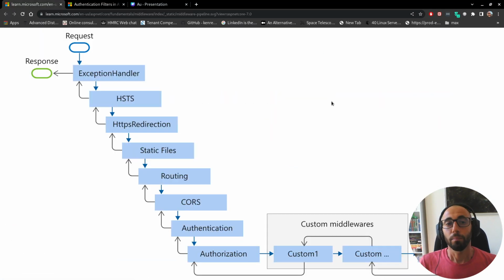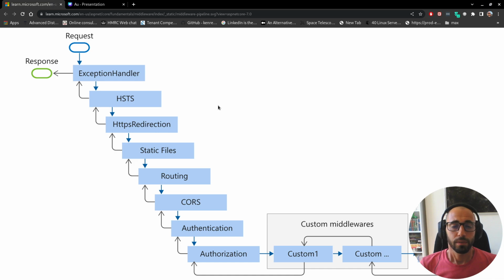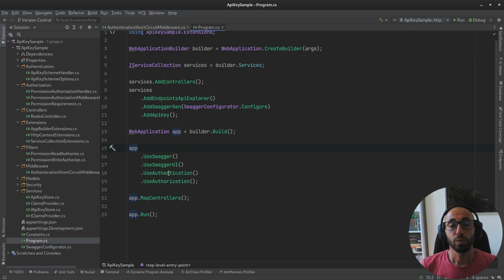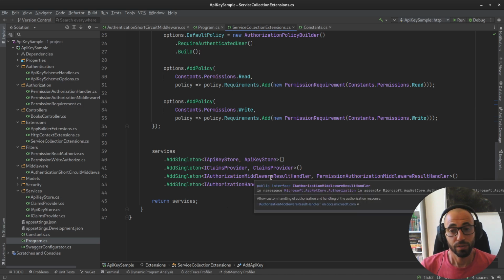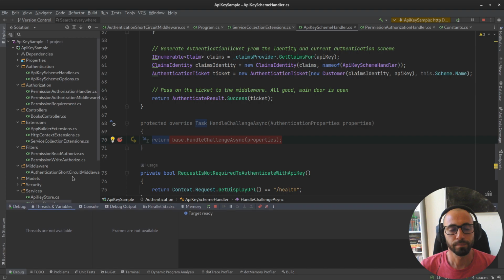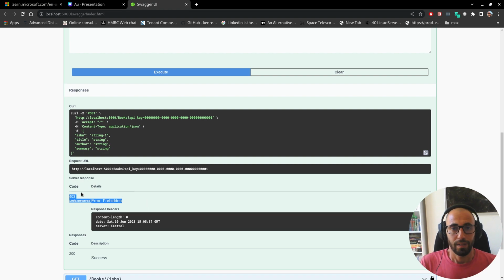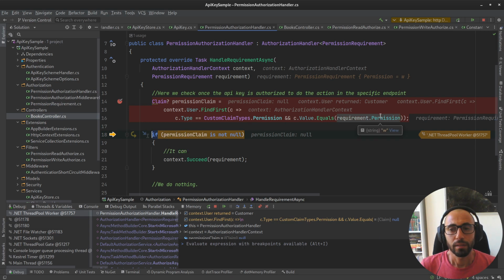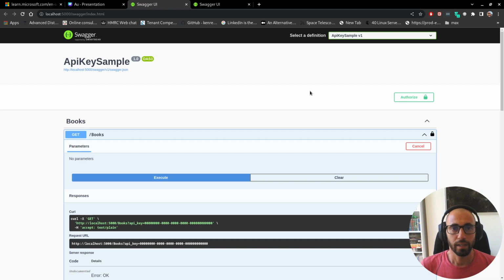API KEY Authentication and Authorization in .NET (The right way)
API Key authentication is everywhere, but in dotnet I've seen bad practices...

One widespread and lately taught around is using Authorization Filters to perform Authentication.
PLEASE, don't do it! Why?
You don't leave the front of your house open, and just ask who is around when they reach your bedroom door, or your living room right?

Same with your APIs, that's why I created a sample project you can access the code in full to see how to implement API Key in the right way, with READ/WRITE permissions.
The code is structured to differentiate between Authentication and Authorization, which is extremely important to understand at all levels of seniority.

6 words cheatsheet:

AUTHENTICATION (WHO) = MIDDLEWARE
AUTHORIZATION (WHAT) = FILTERS